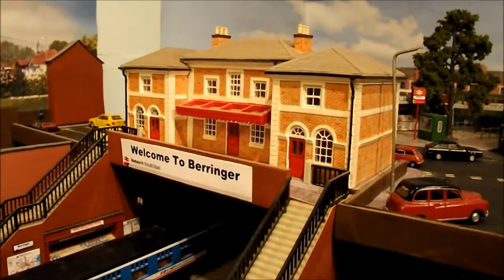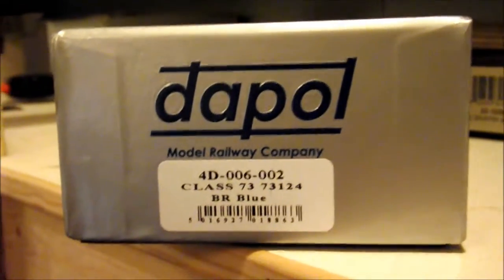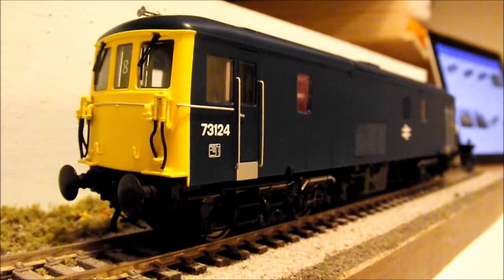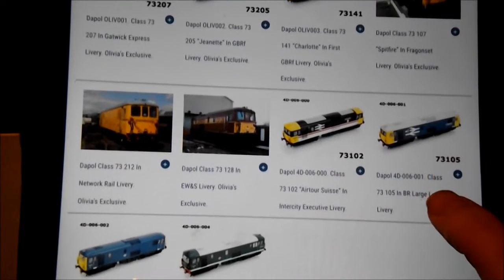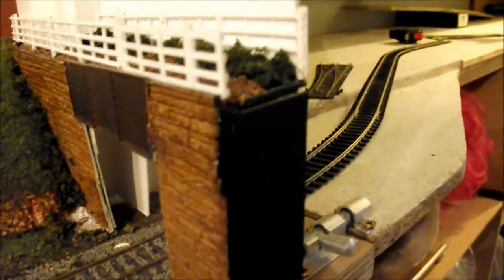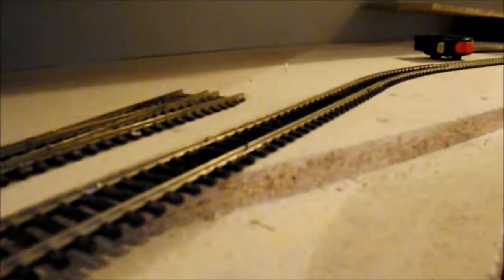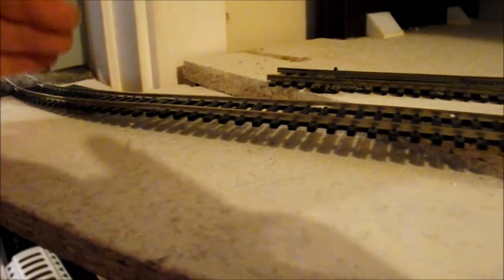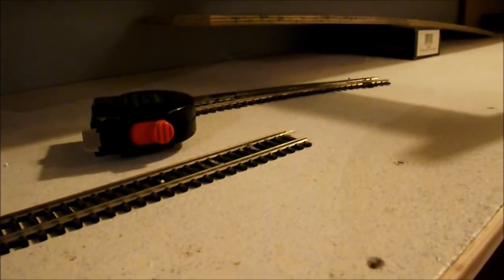B&D: New Recuit Dapol Class 73 and Fiddle Yard Plans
A latest recruit and progress report